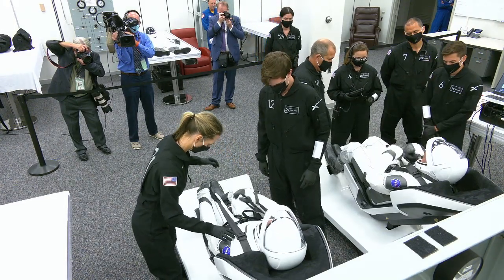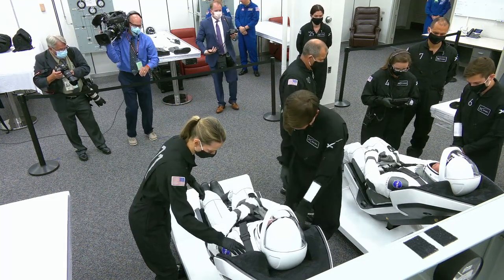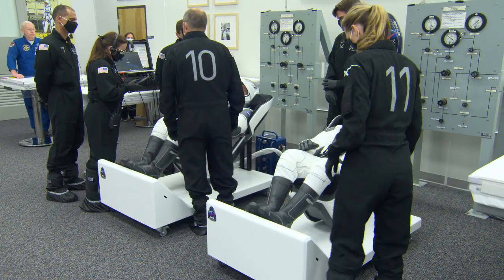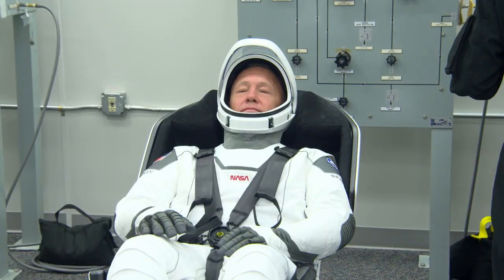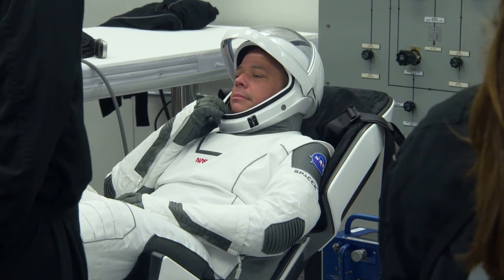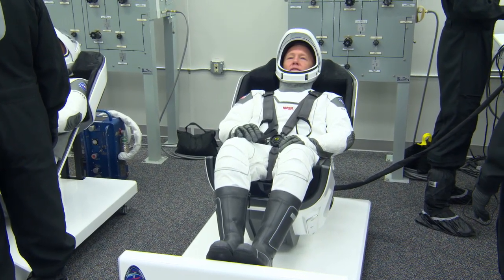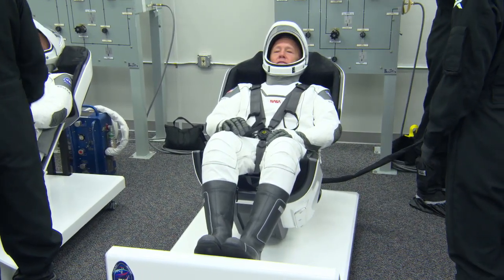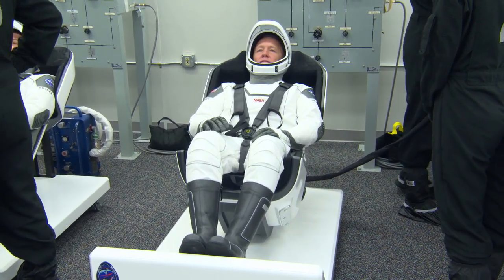NASA’s SpaceX Demo-2 Crew Members Suit Up for Flight to International Space Station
Astronauts Douglas Hurley and Robert Behnken don their spacesuits inside the Neil A. Armstrong Operations and Checkout Building at NASA’s Kennedy Space Center in Florida on May 27, 2020. They will exit the facility and be transported to Launch Complex 39A where they will board the SpaceX Crew Dragon for the Demo-2 mission to the International Space Station. Launch atop the SpaceX Falcon 9 rocket is scheduled for today at 4:33 p.m. EDT. This will mark the first launch of astronauts from U.S. soil since the conclusion of the Space Shuttle Program in 2011. Part of the agency’s Commercial Crew Program, this will be SpaceX’s final flight test, paving the way for NASA to certify the crew transportation system for regular, crewed flights to the orbiting laboratory.